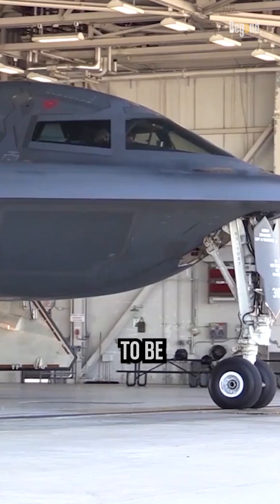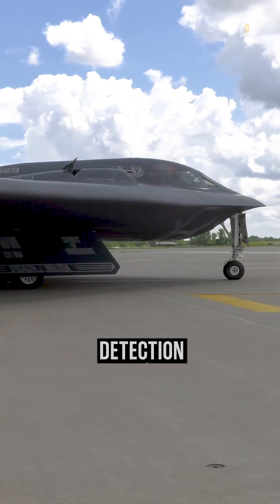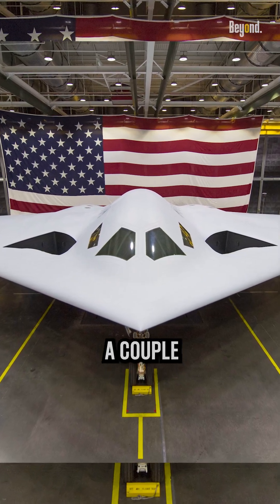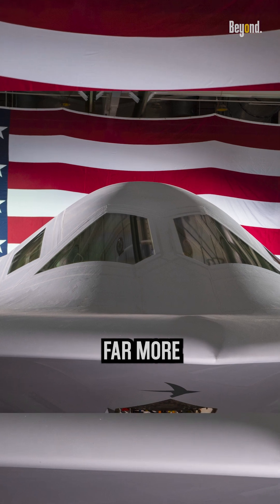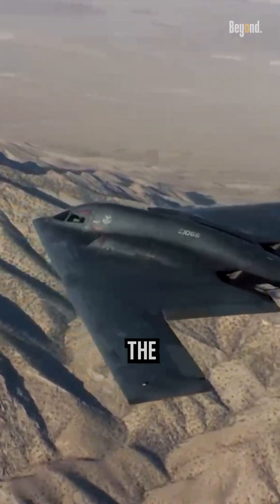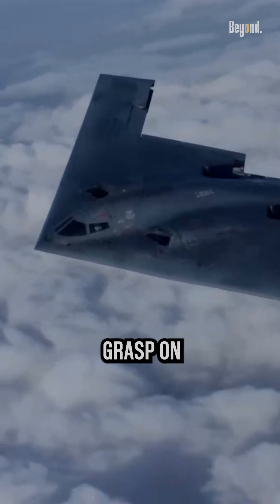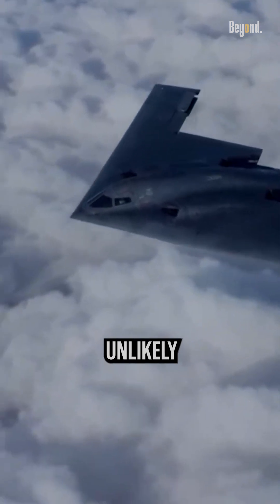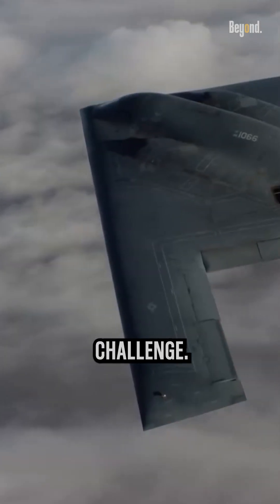What can stop US stealth bomber?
almost everything in the B-2 is made to be non-observable And It has a lot of classified systems onboard, which makes the detection even more difficult.  The B-21 which will be deployed in a couple of years, is even far more extreme.

As you may know, A stealth bomber is designed to evade detection by radar, so traditional anti-aircraft defenses may not be effective against it. However, there are a few ways to potentially detect and stop a stealth bomber, such as using infrared or acoustic sensors, or by jamming its radar signal. Additionally, stealth technology is not perfect and a stealth bomber may still be visible to the naked eye or to certain types of radar under certain conditions.

And yes - especially the Russians and Chinese have been talking about “anti-stealth systems” for a long time. However, they still don’t have a grasp, on how exactly US stealth systems work. Hence it is very unlikely that they will have “any answer”. But still - finding it is a challenge.